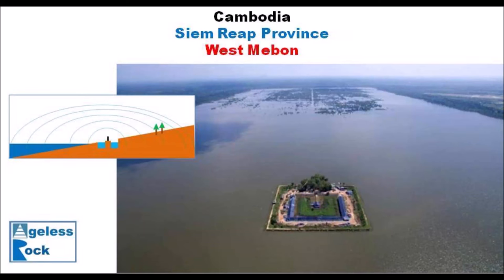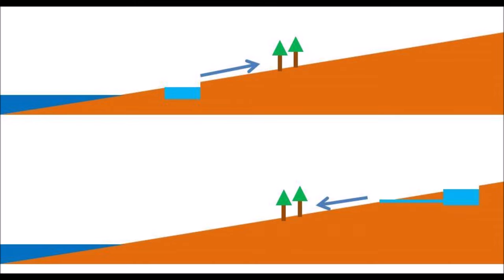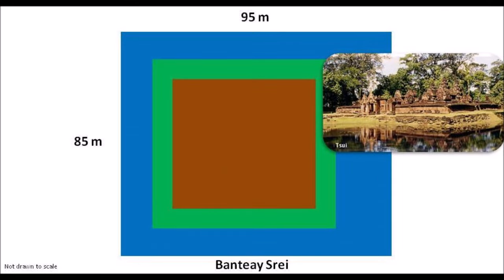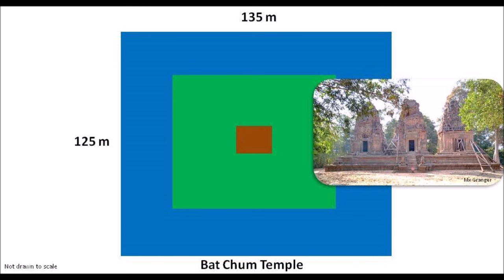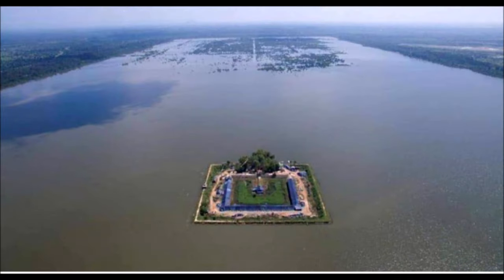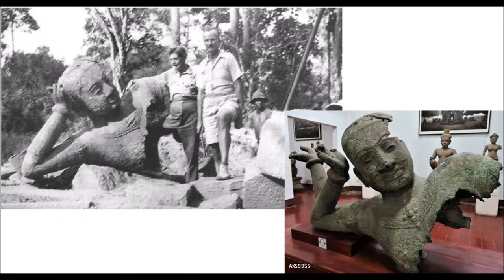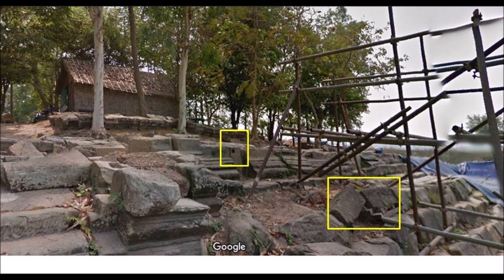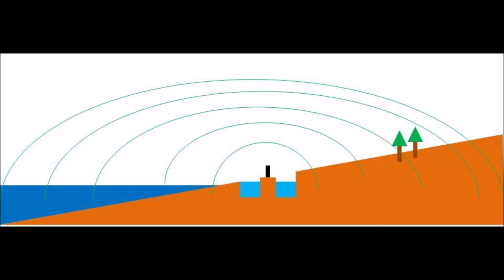West Mebon is a temple in a moat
West baray is not a reservoir as what it looks like because it is disproportionately huge.